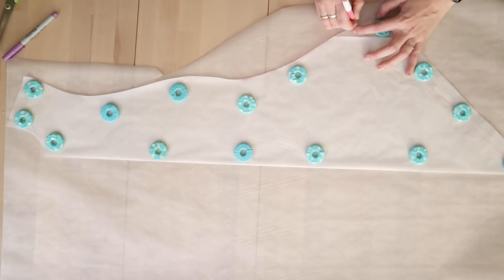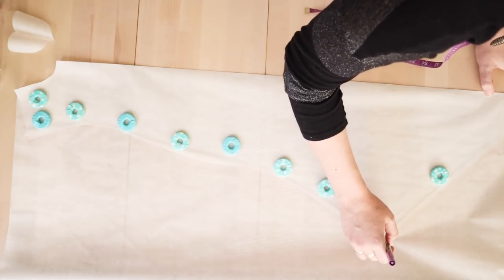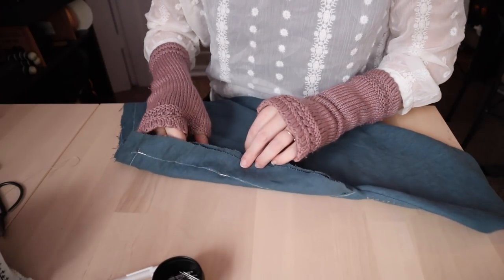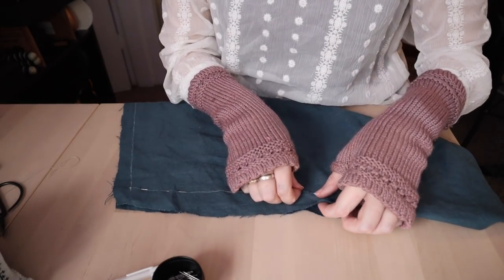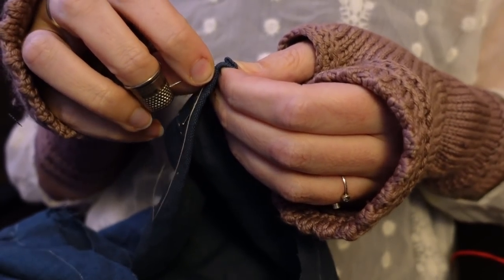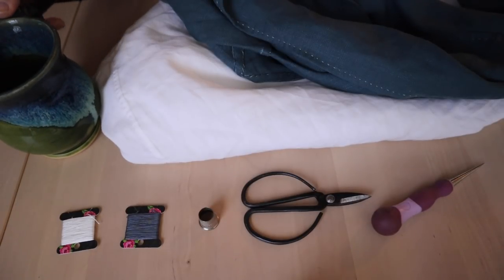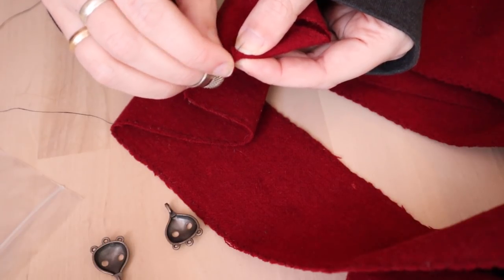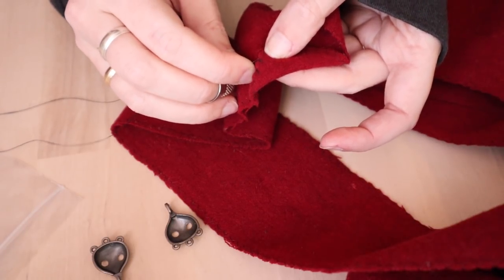Braies and Hose: Historical Lirael Costume, Part 3 [CC]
IN WHICH our intrepid recreatrix finishes up the Viking-inspired Historical Lirael Project! Join me as I make a chausses pattern, remember how nice it is to handsew, am very glad that I only have to sew four eyelets, and almost fall over putting on my winingas.

Bad Baroness Buttons (winingas hooks)
Iron age Finnish leg wraps video: @withmyhandsdream

You help me do what I do, better than I could alone.
Sly
Leisha
Kaylin
Flyby Stardancer
Katy
Husetailor
MerrillBea

**Tools Used**
your price)
Clear Quilting Ruler
Tailor’s chalk
Frixion Heat Sensitive Pens
Magnetic Seam Gauge
Tailor's Thimble (make sure to get the right size!)
Guggenheim (GOTH) Shears

**Filming Equipment**
Canon EOS M50 camera
Sony ZV-1 camera
Tascam Lav Mic

Mural Legends by Adriel Fair
Call the Herd by Bonnie Grace
As Loch Awe Weeps by Deskant
Cat on the Loose by Tiki Tiki
Hill Walk by Rune Dale
Ropes Away by Adriel Fair
Nysnö